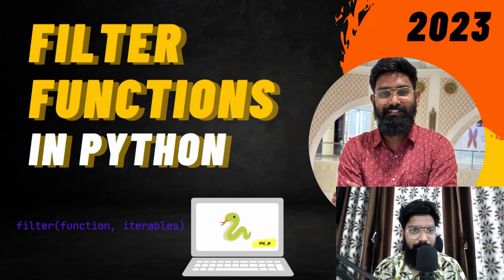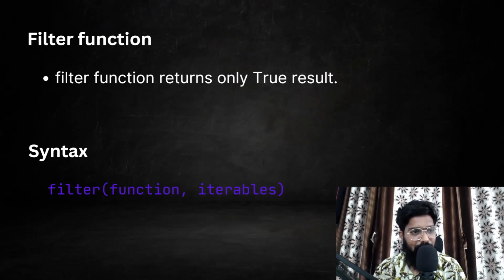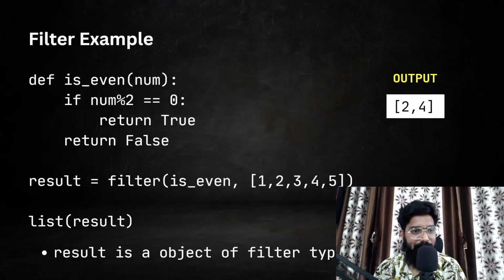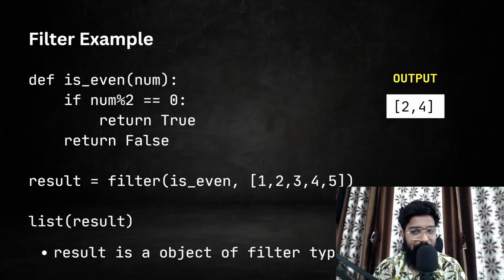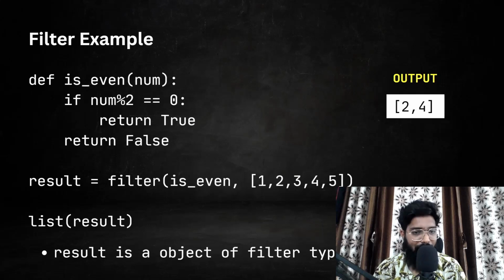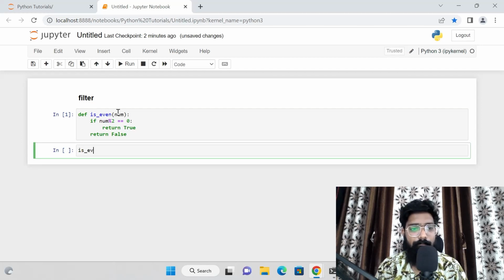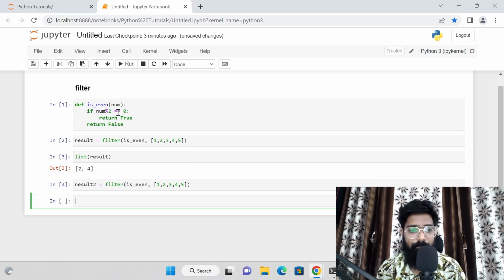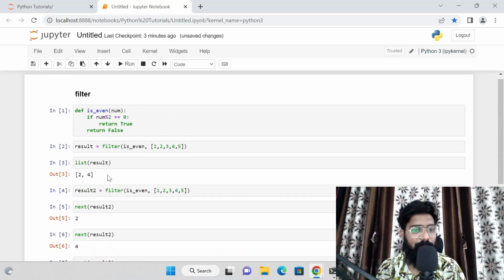#27 filter in python | filter function in python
filter is built-in function in python.
filter will accepts two things function and iterables.
filter will return only True result.

Syntax:
object = filter(function, iterables)